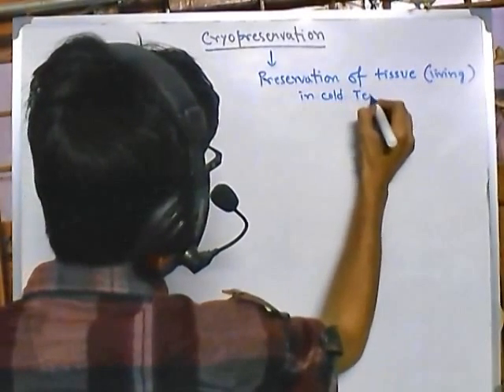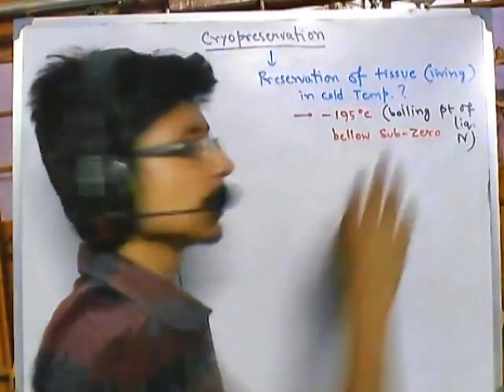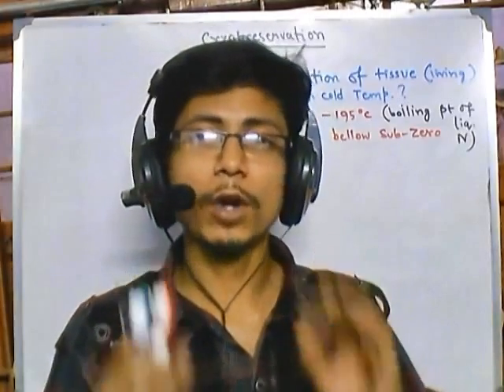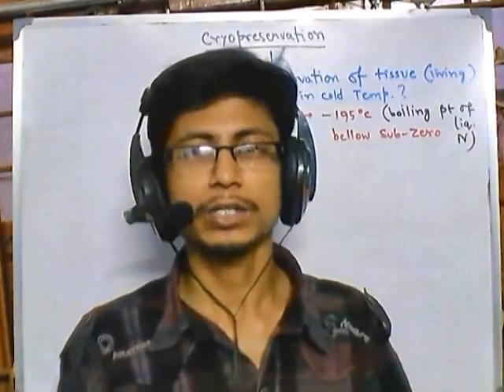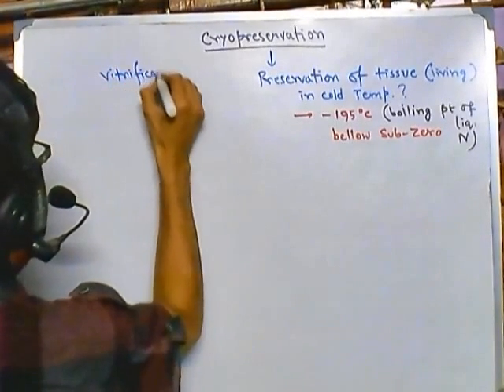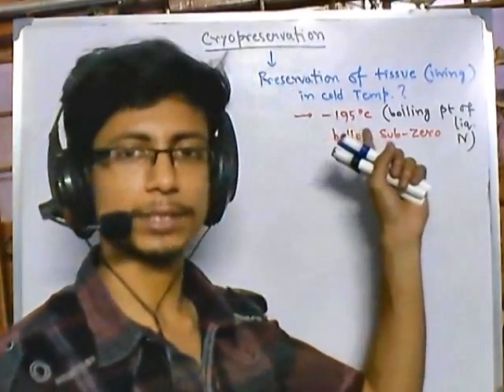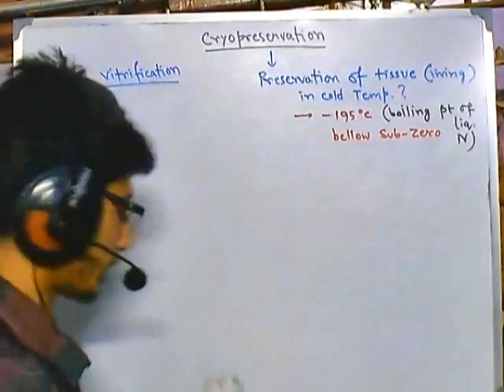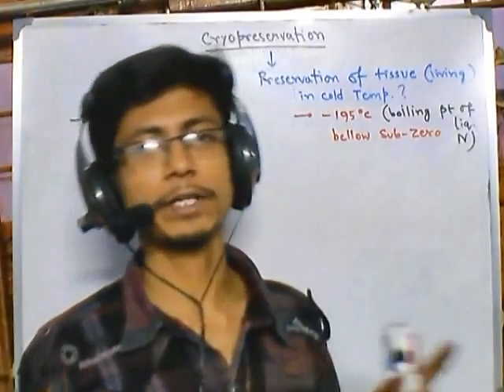Cryopreservation CSIR NET life sciences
This csir net tutorial explains the process of cryopreservation and the importance of cryopreservation to maintain living tissues and cells.